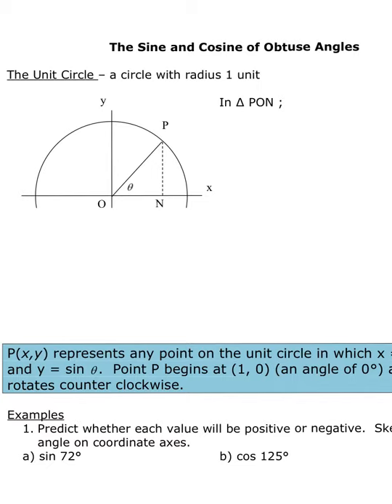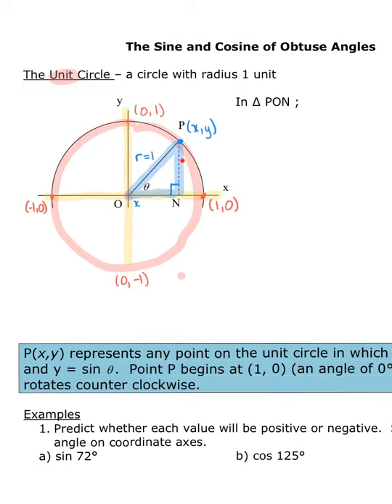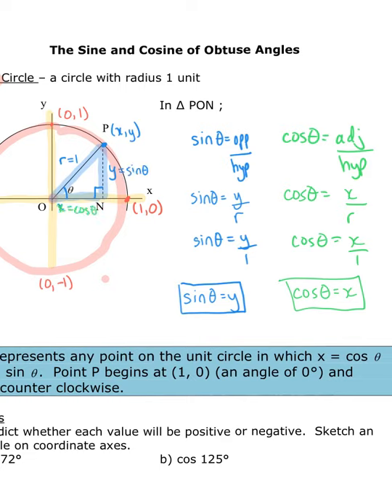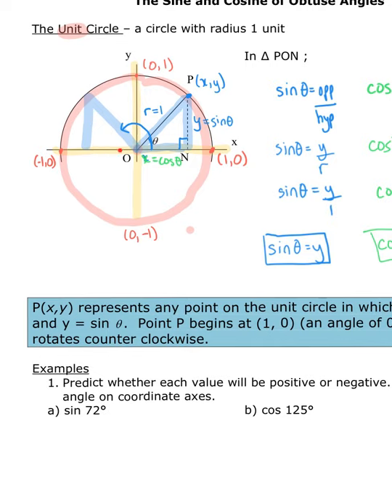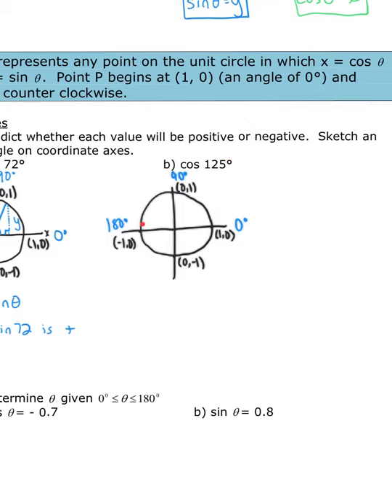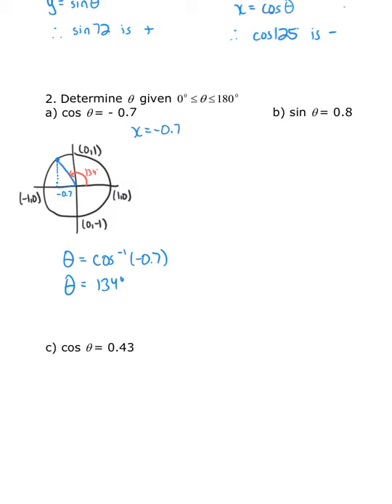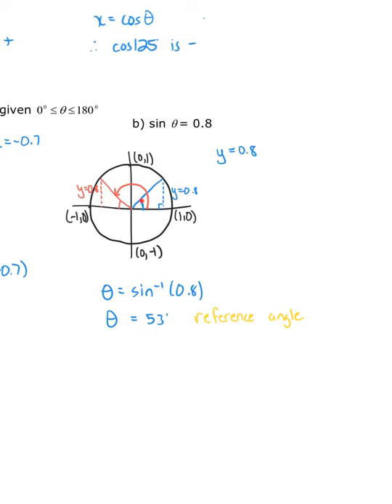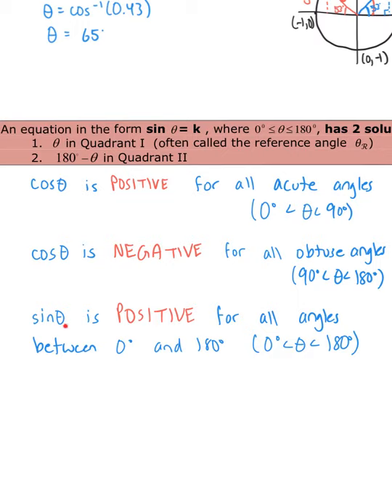The Sine and Cosine of Obtuse Angles